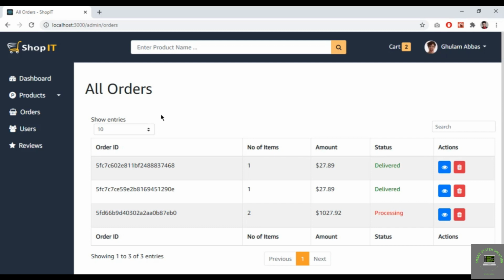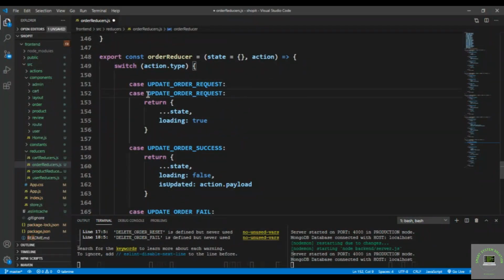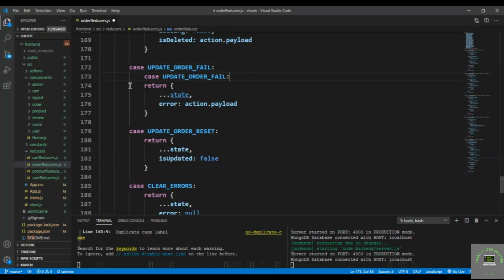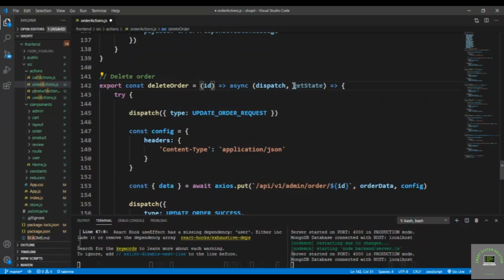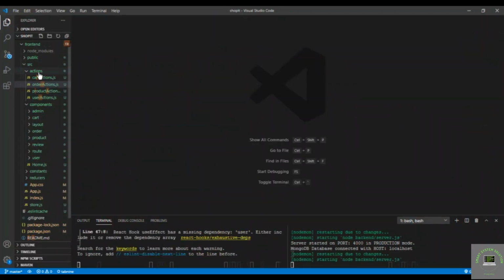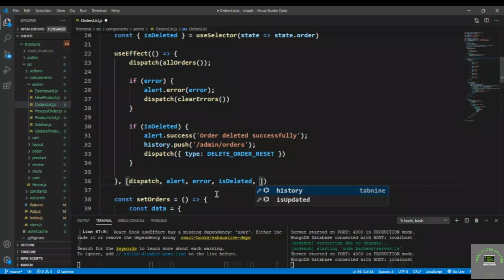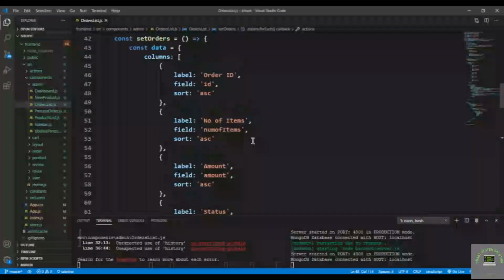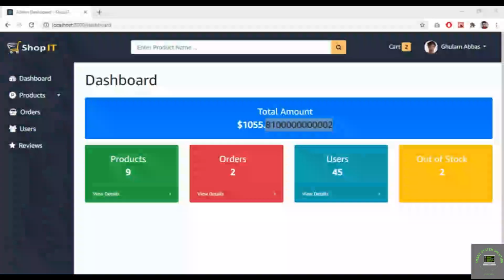React js Tutorial # 101|How to Delete Orders in ReactJs |E-Commerce site